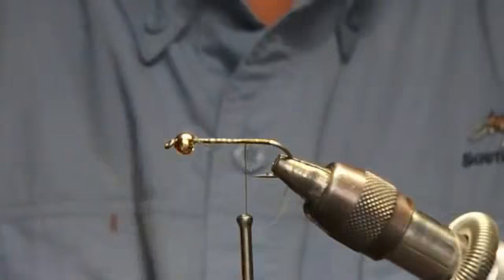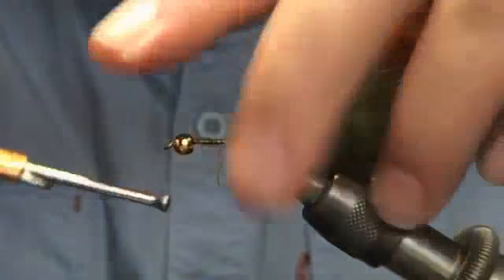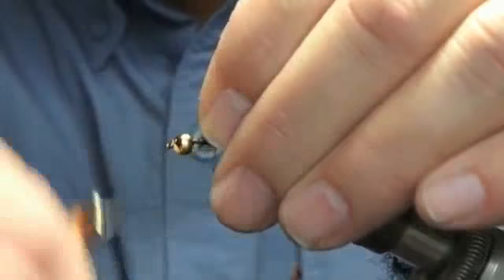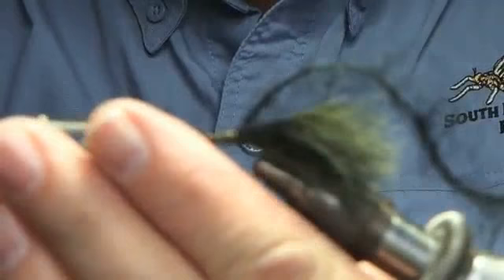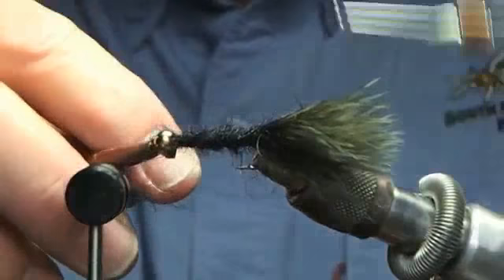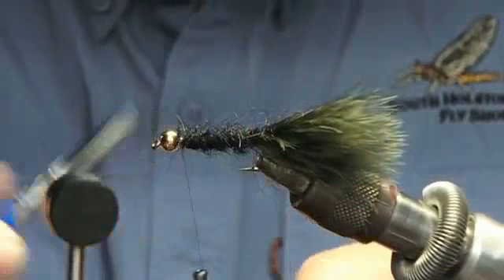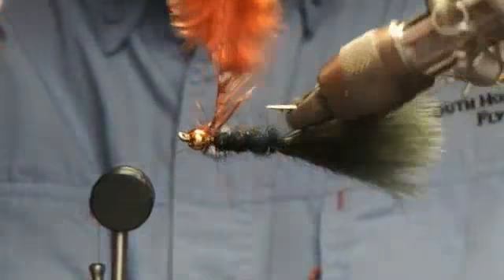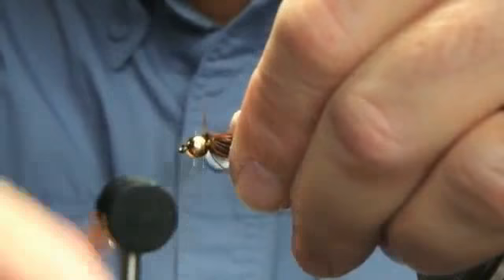A Fly Tying Lesson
Rod ties a leech pattern he developed for the SoHo.